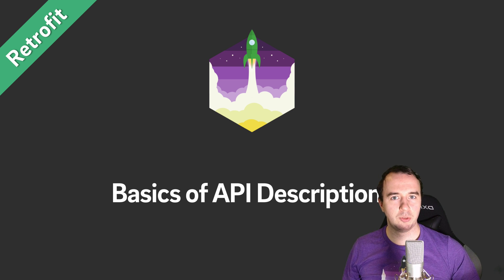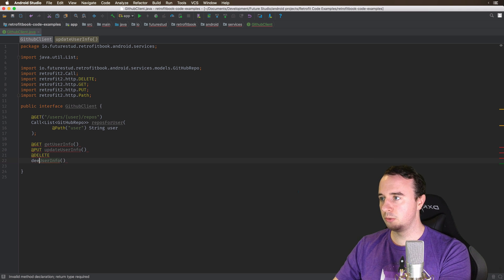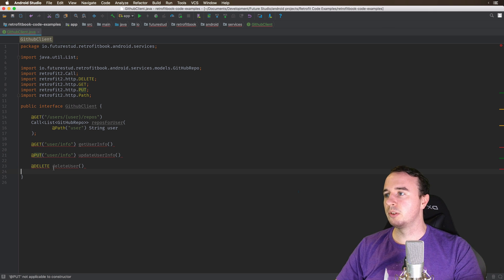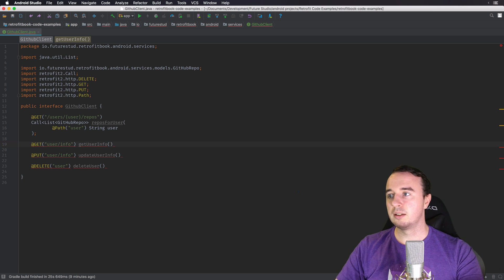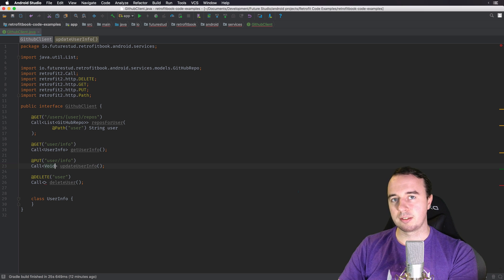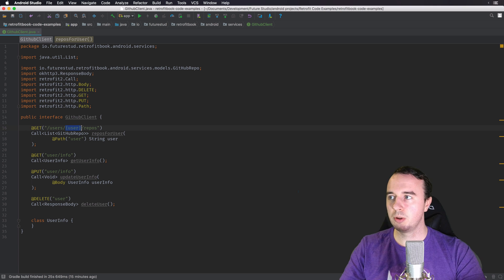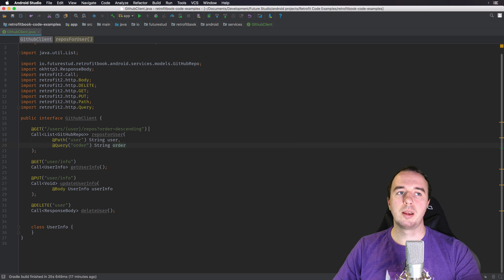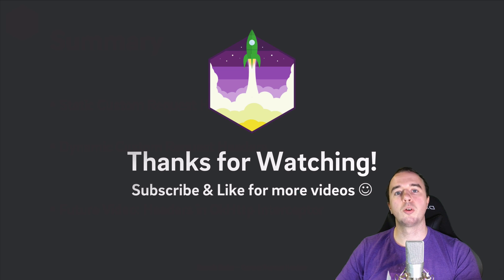Retrofit Tutorial — Basics of API Description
In this video, you'll learn in more detail how to describe API endpoints in Retrofit. I'll introduce a variety of standard configurations you'll need for many requests.